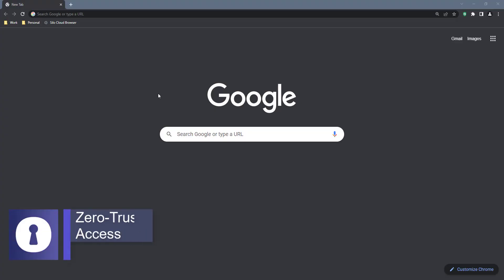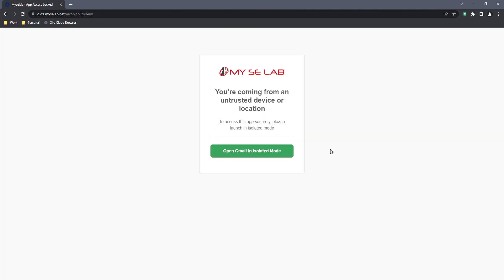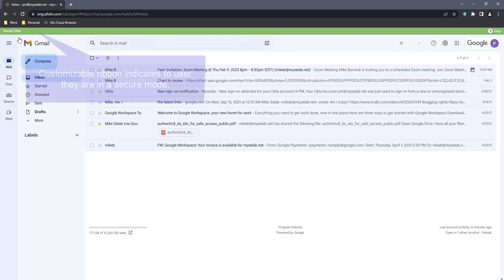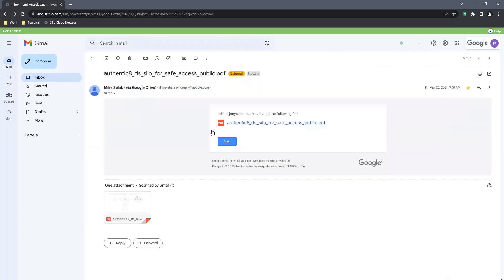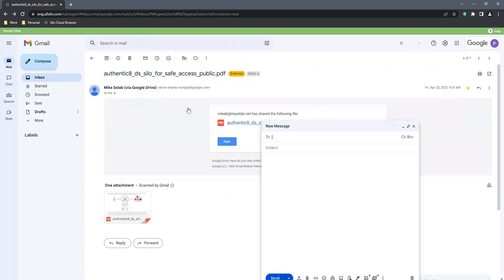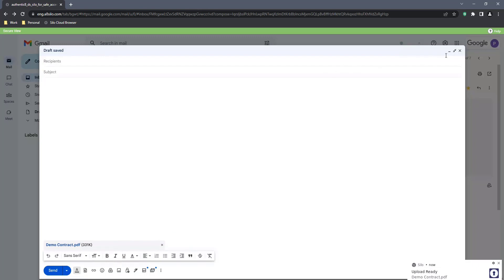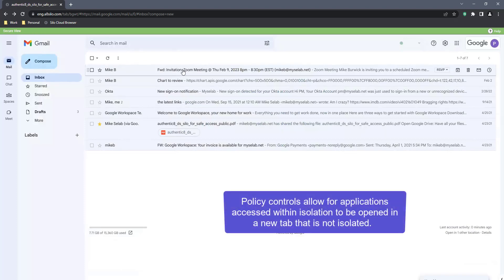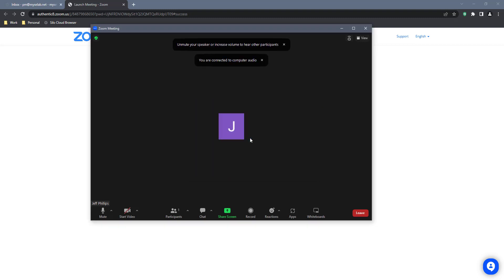Secure third-party application access without a download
With Zero-Trust Application Access from the Silo Web Isolation Platform, organizations can securely enable third-party access to corporate applications and control data transfer via policy. No software to install, no complicated setups, available anytime, anywhere on any device.